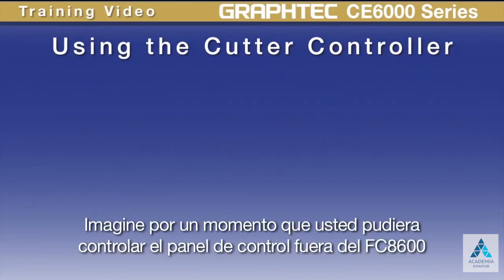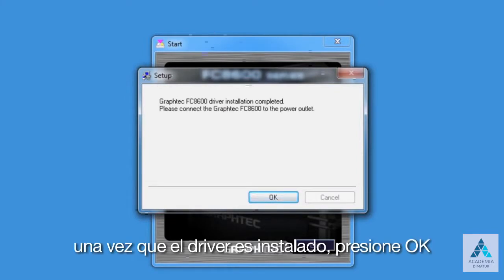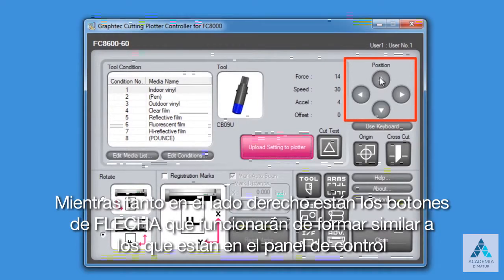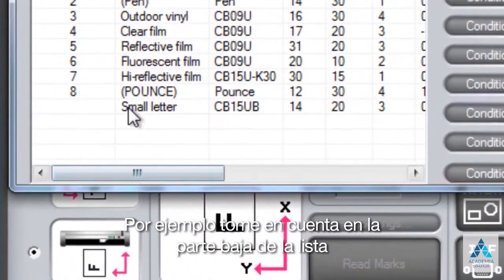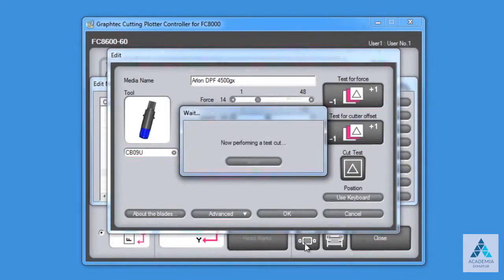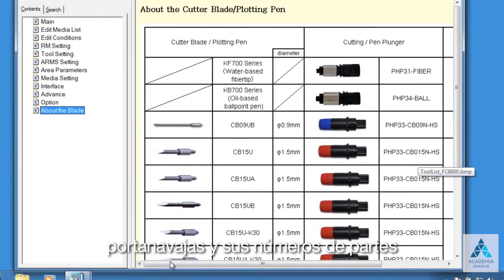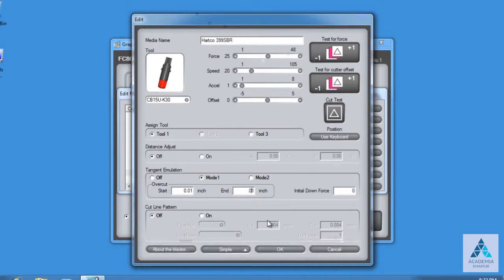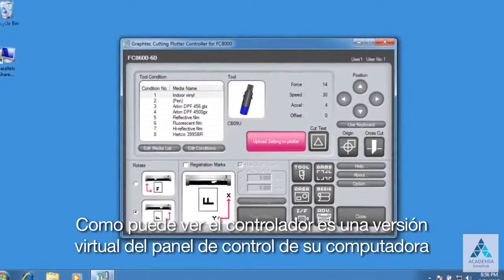Academia Dimatur – Graphtec FC8600 Series - Controlador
Esta é uma ferramenta bastante útil, pois no fundo disponibiliza-lhe o painel de controlo do equipamento, virtualmente no ecrã do seu computador, e assim poderá utilizar todas as ferramentas e configurações à distância sem a necessidade de estar sempre a ir para perto do mesmo somente para indicar o comando pretendido, fazendo tudo desde o seu PC. Plotters de corte FC-8600 da Graphtec um equipamento profissional para profissionais.